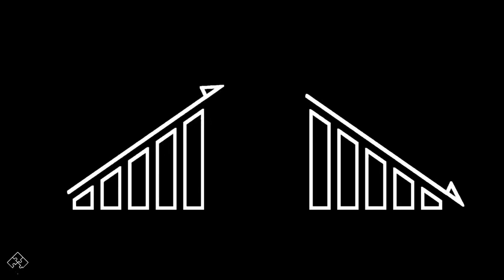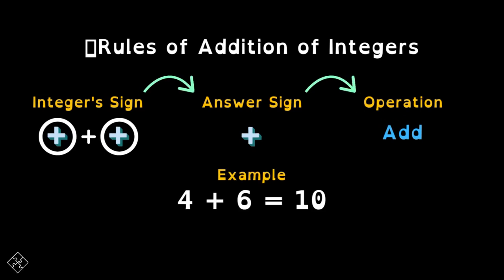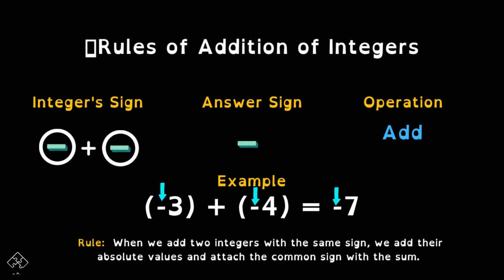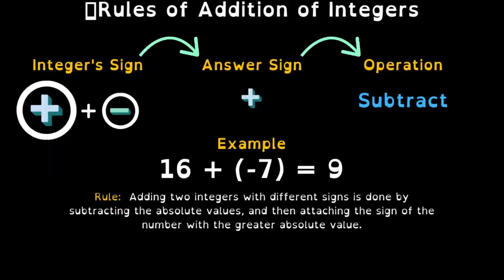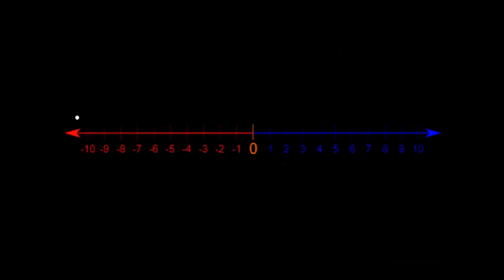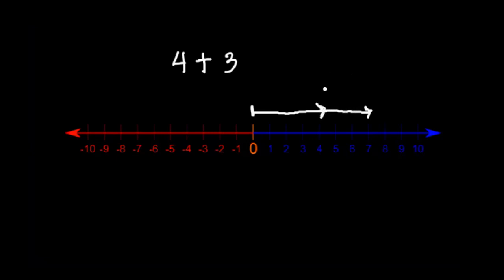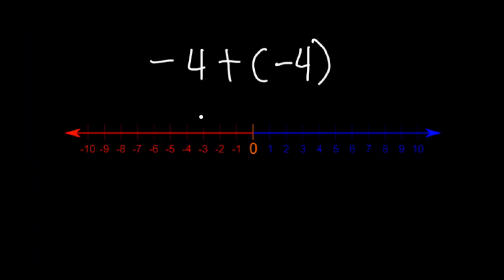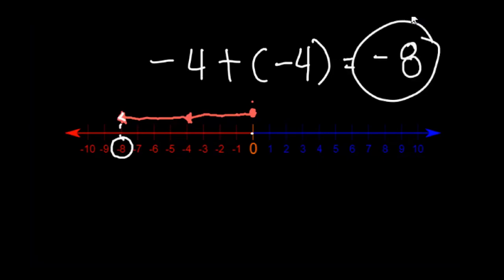⚡Adding Integers - Using Rules and Number Line